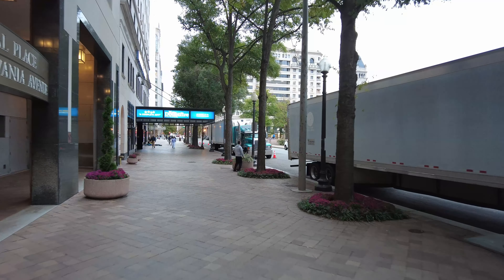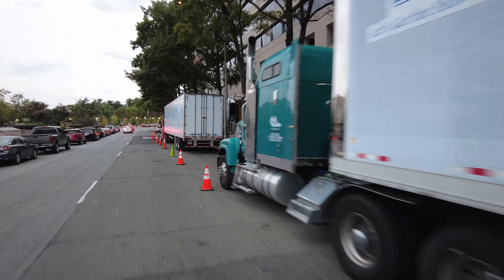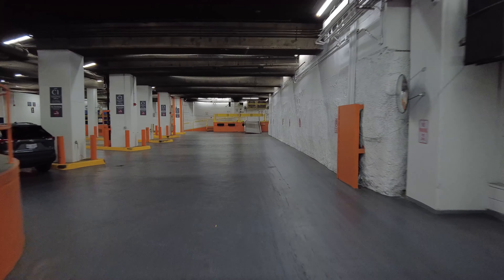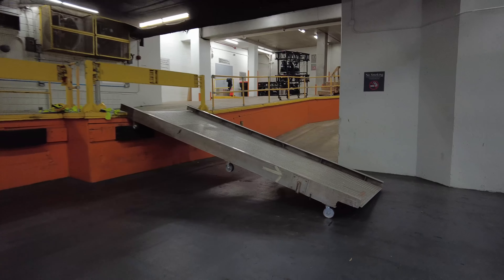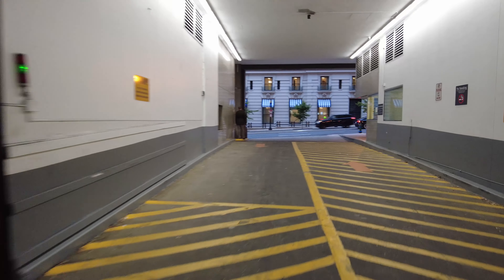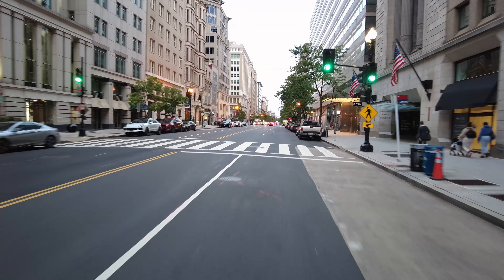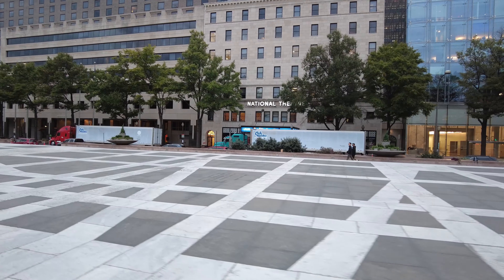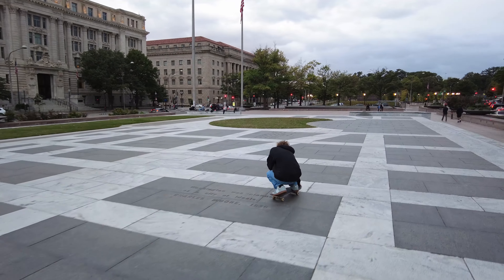Loading in at the National Theatre 🎭 Washington DC 9Oct2023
This video details the scenario us Entertainment Industry drivers will encounter for this particular venue.